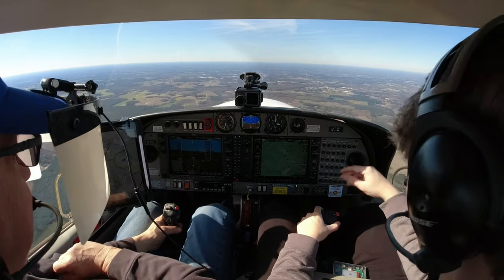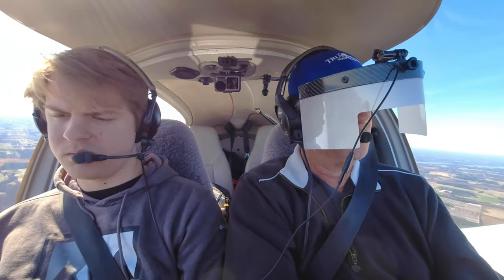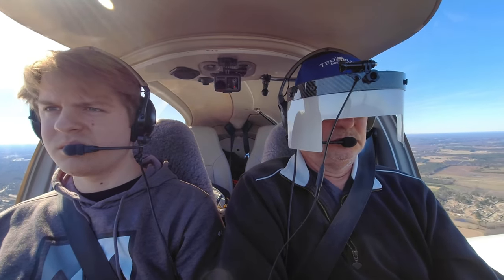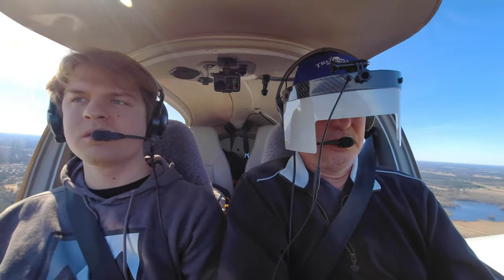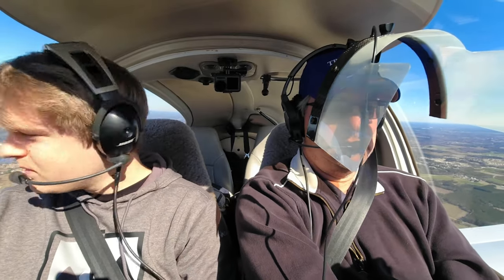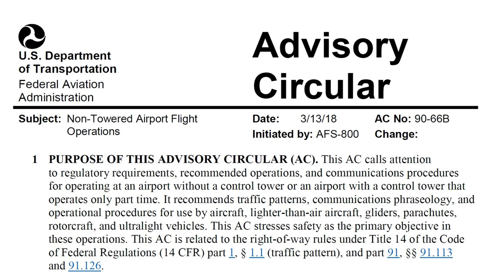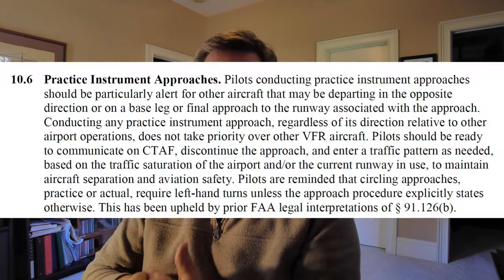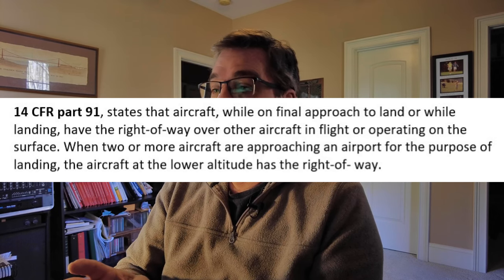Mastering Traffic Patterns: A Comprehensive Guide to Straight-In Approaches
Mastering Traffic Patterns: A Comprehensive Guide to Straight-In Approaches-Pilots flying in the traffic pattern and straight in approaches can get along with proper procedures and communication.  While on a practice ILS, a pilot in the pattern made a questionable decision that I had to address.  I discuss what the FAA has to say about combining these two approaches.

00:00 ILS Approach
02:39 Potential Conflict With Base Traffic
04:20 The Regulations
12:01 Was I Wrong?